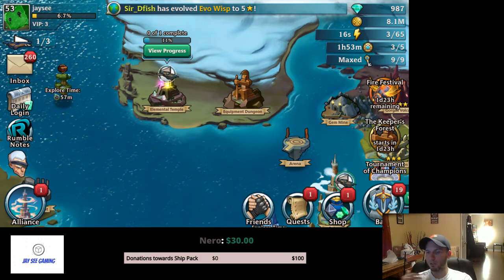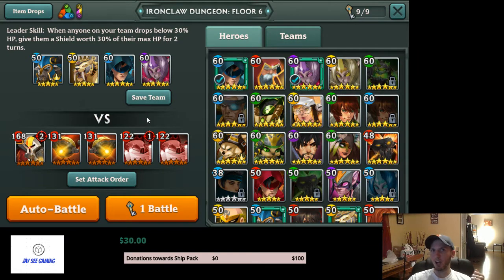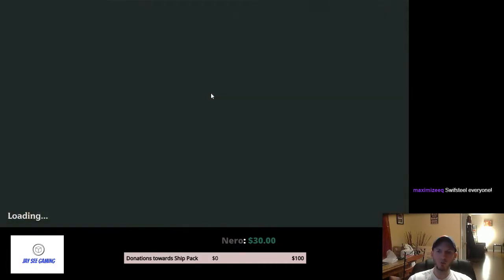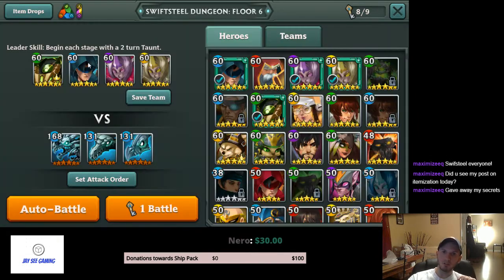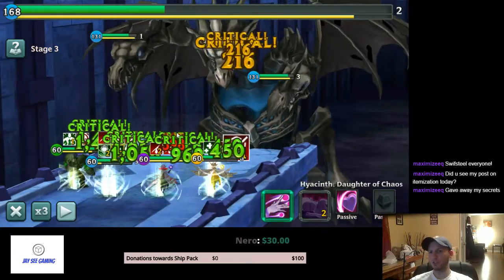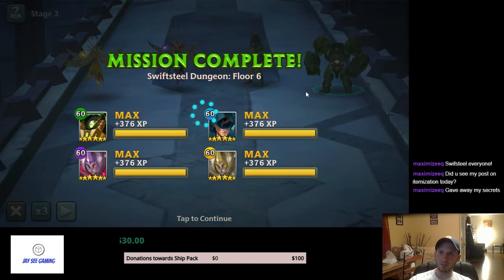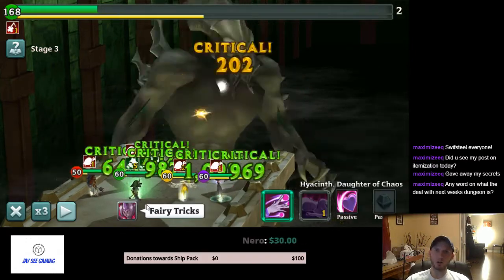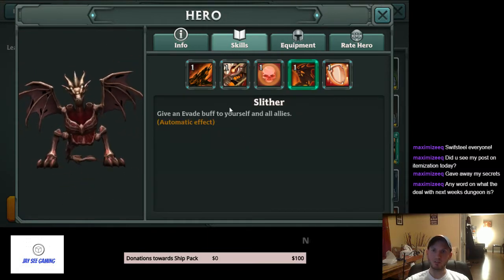Dungeon Guide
A much requested video guide for each Dungeon stage 6!

Note that much of what I talk about are general mechanics and heroes with abilities to deal with those mechanics. There are many many team combinations you can use that will work so don't be afraid to try what you got!

Also CRAFT GIAUS!!